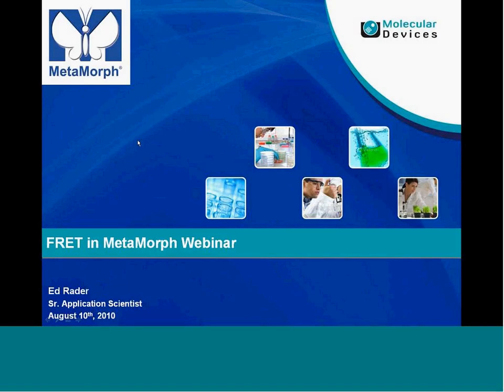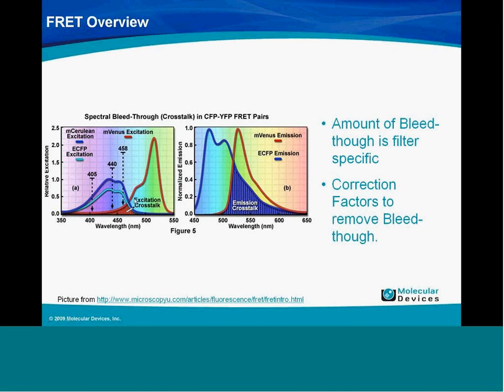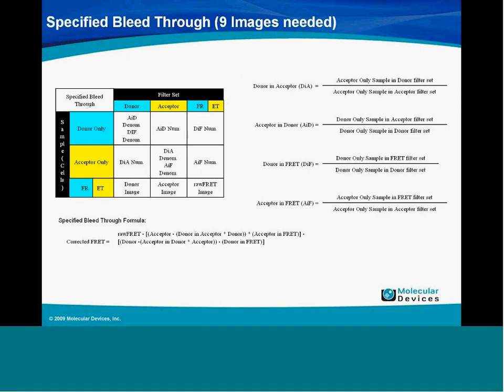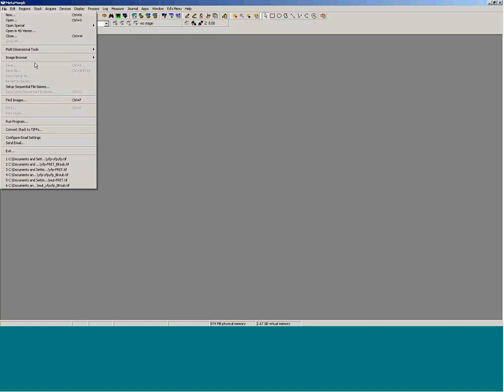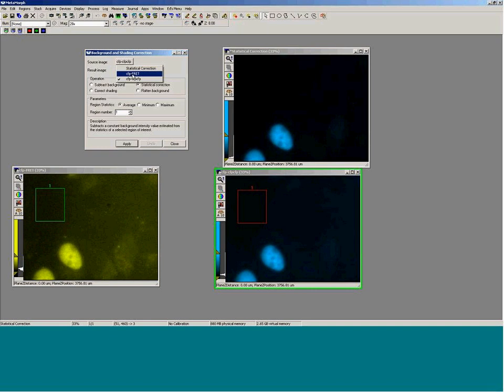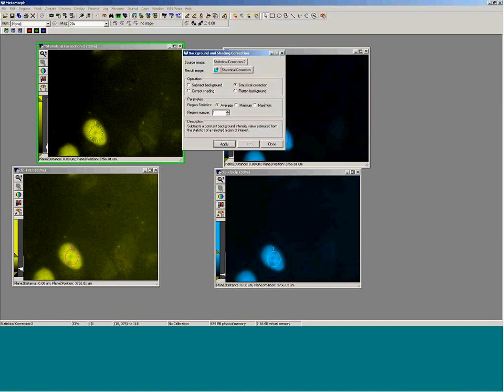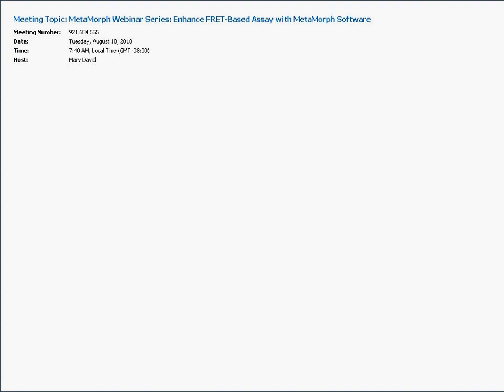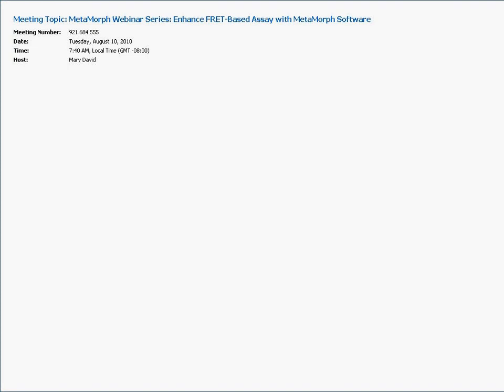MetaMorph Webinar Series Enhance FRET-Based Assay with MetaMorph Software